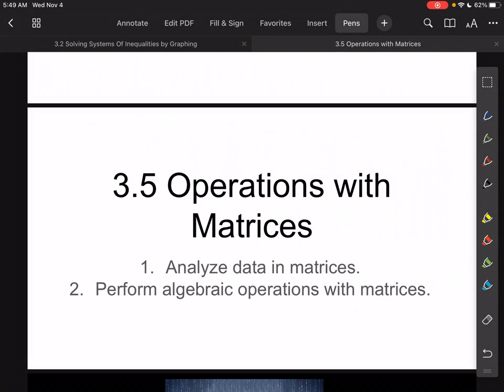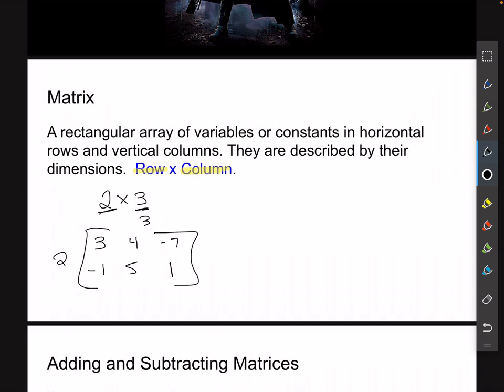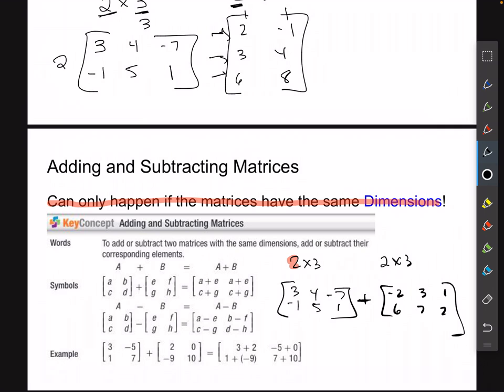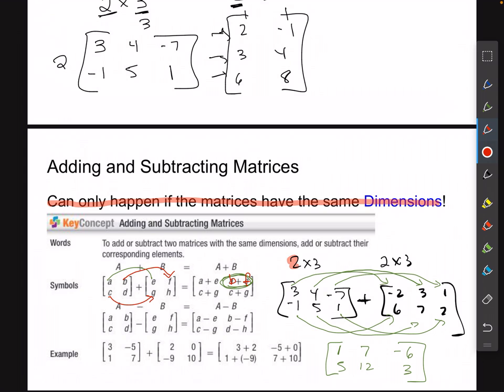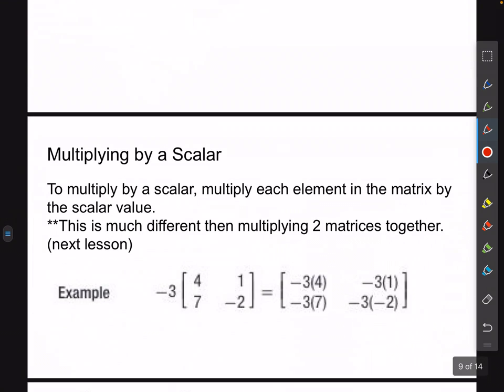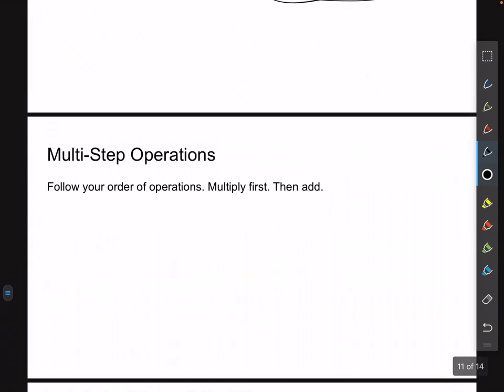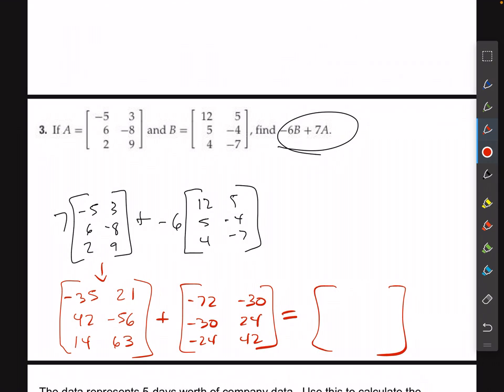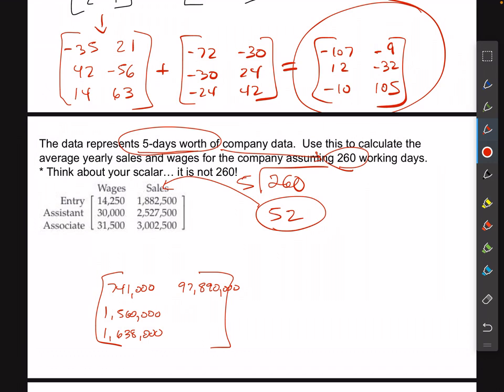A2 operations with matrices